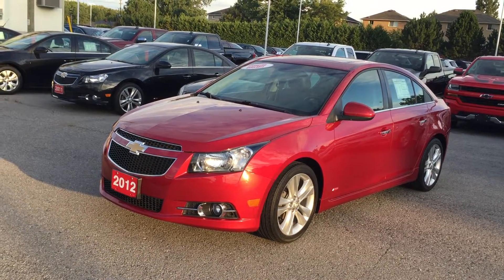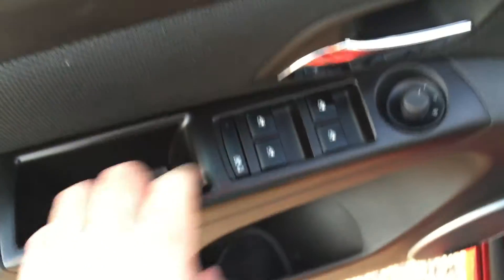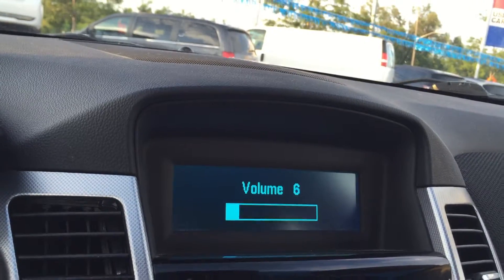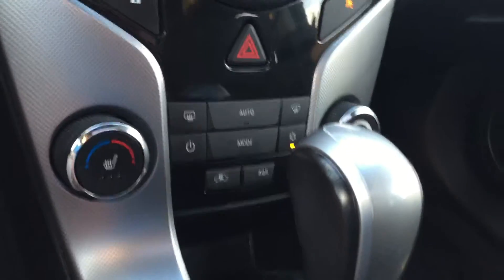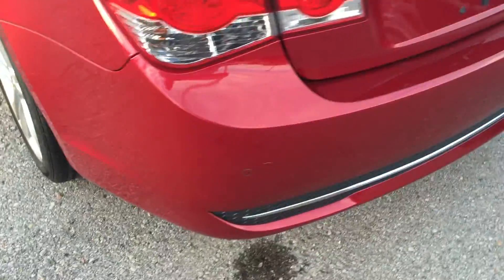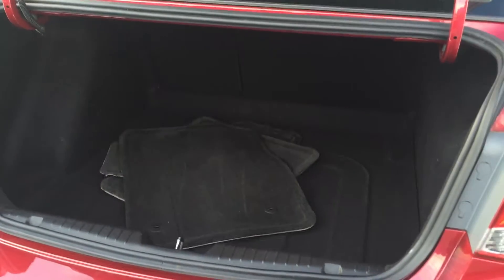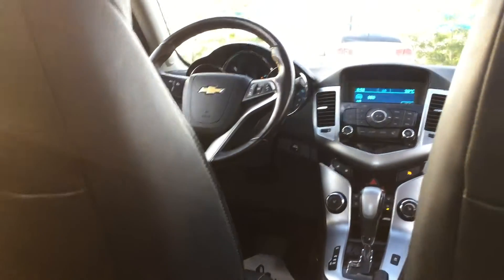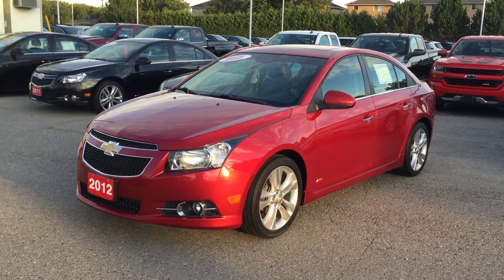2012 Chevrolet Cruze LTZ Turbo Roy Nichols Motors Courtice ON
This is a 2012 Chevrolet Cruze 4dr Sdn LTZ Turbo w/1SA with 6-Speed A/T transmission Red[GBE,Crystal Red Tintcoat] color and Jet Black interior color.  This video is recorded and uploaded by cDemo Mobile Inspector

Roy Nichols Motors
2728 Courtice Rd
Courtice, ON
L1E 2M7